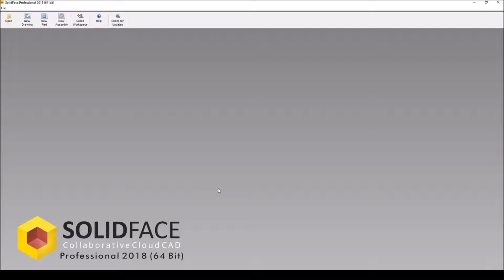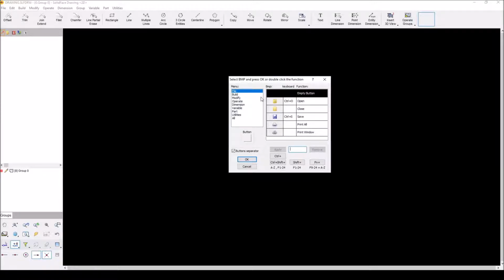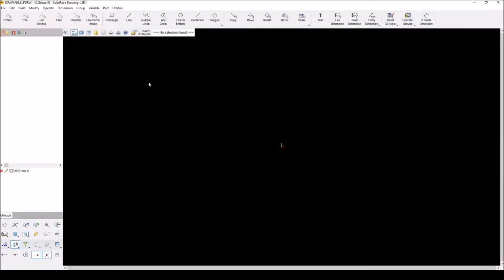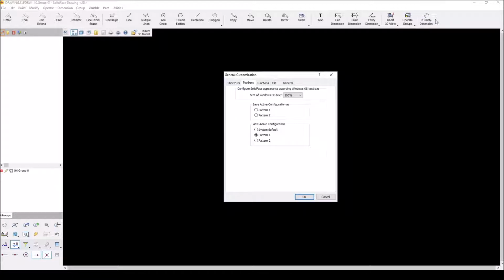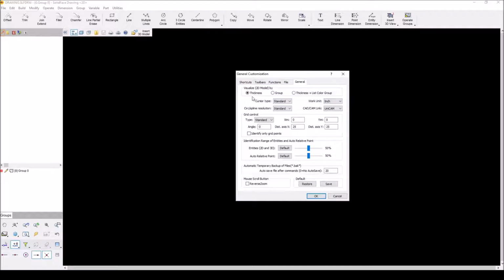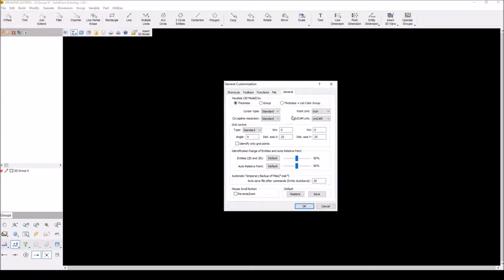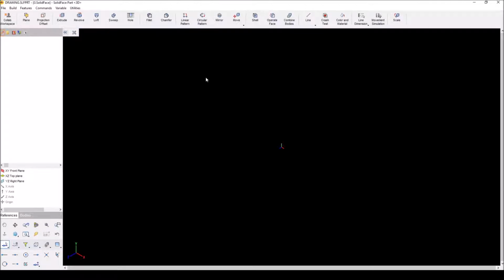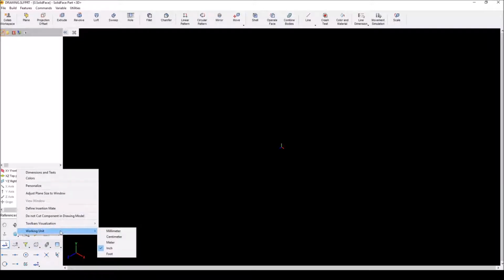Drawing & Part - Personalization Tips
Personalization options.